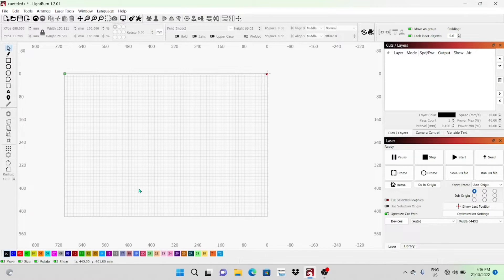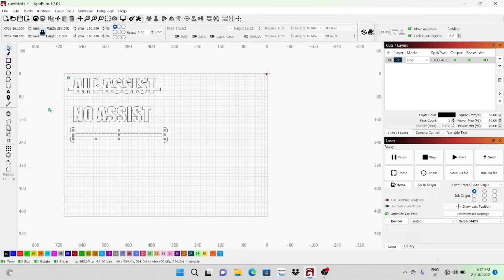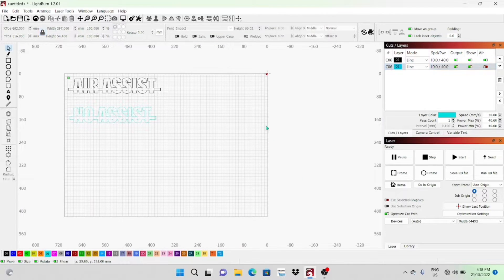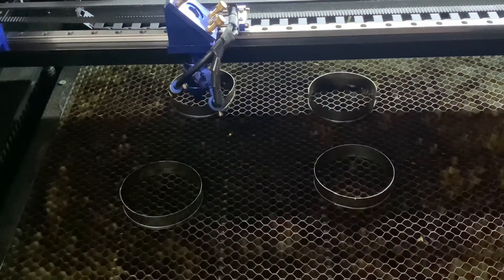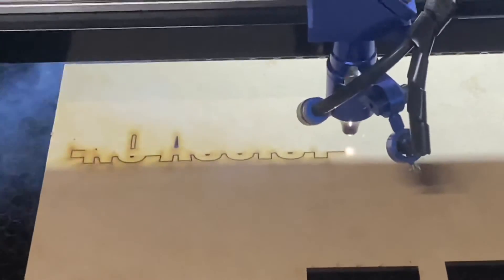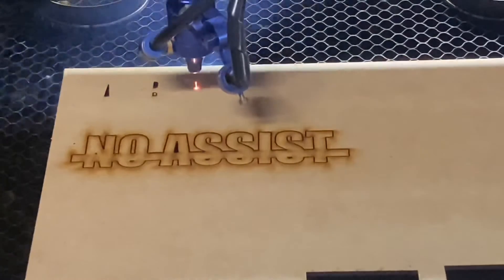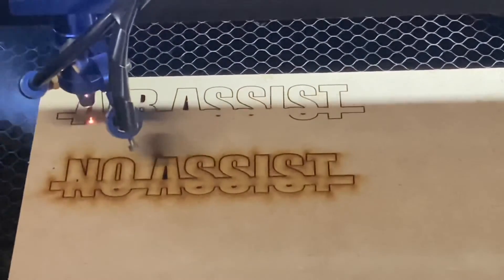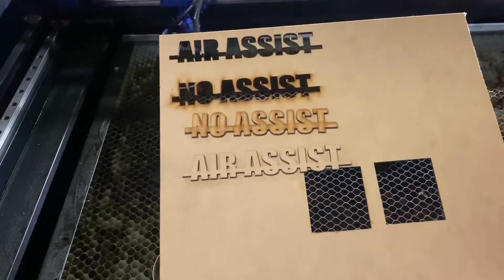Air Assist VS No Air Assist!! 80w C02 Laser W/Ultimate Air Assist!!!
Here’s a video of me using me 80w co2 laser w/ultimate air assist it’s pushing 15psi out the nozzle!!
And also cutting with no air assist and roughly pushing out what the stock air pump that came with the unit does!
What a difference!!!